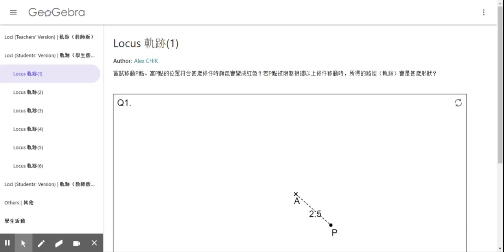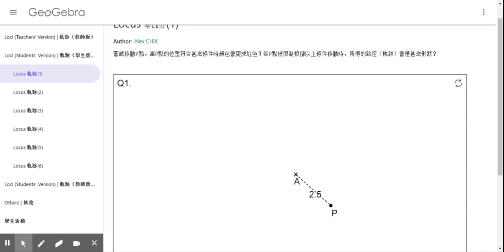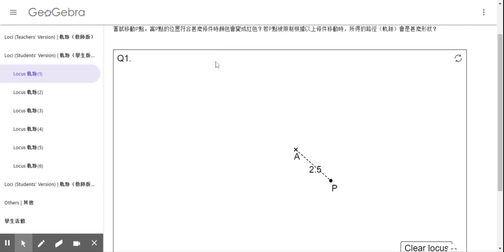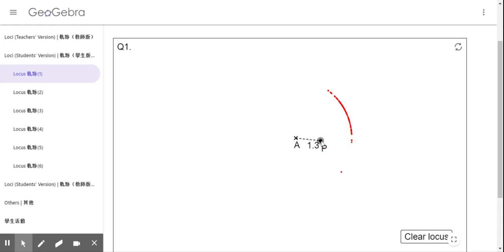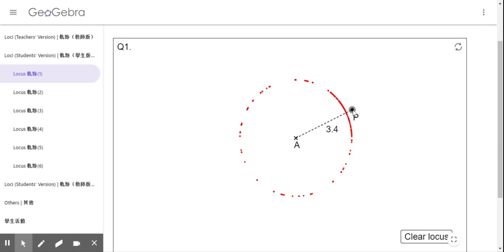Introduction to Loci